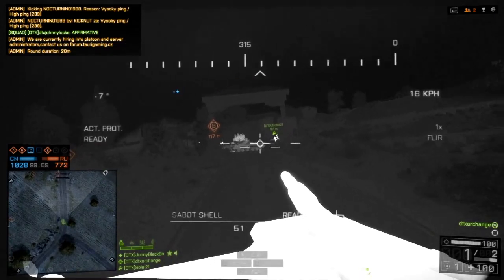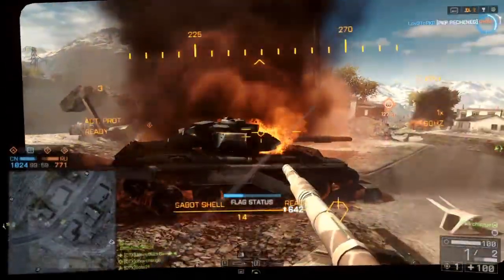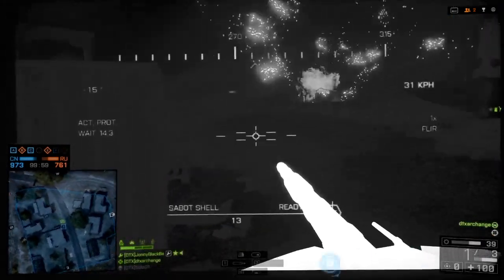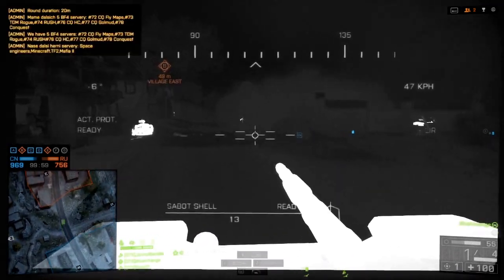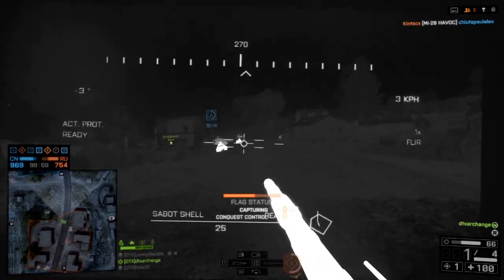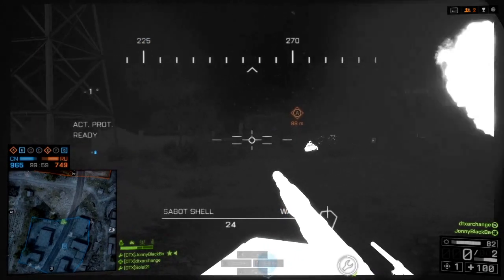Golmud Gameplay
Squad Tank  Gameplay on Golmud CQ Large.

This is our first Youtube upload, things still  need to be worked out, like export resolution being only 720p, low volume, but we'll get there soon.

Please share your comments below and express your like, or dislike.

Thank you and happy hunting!